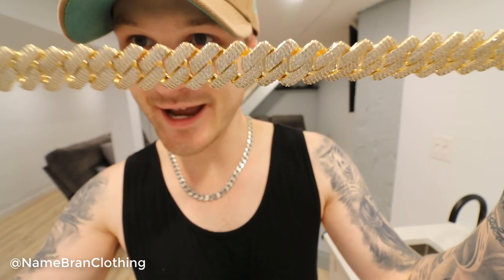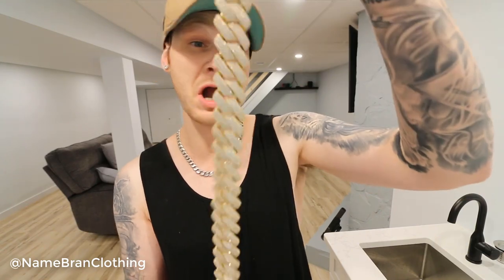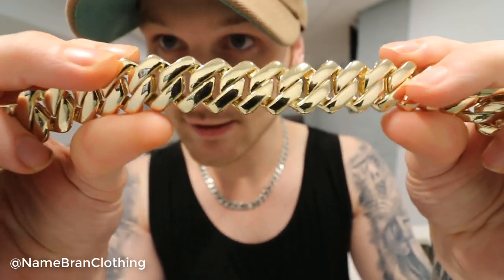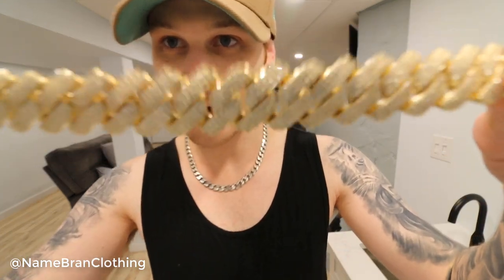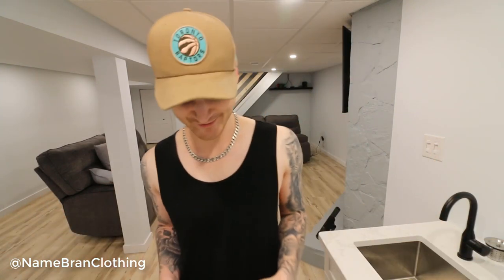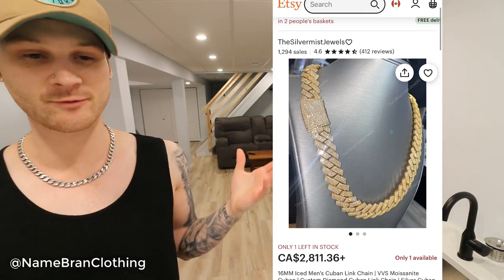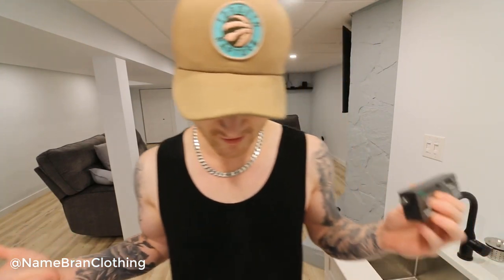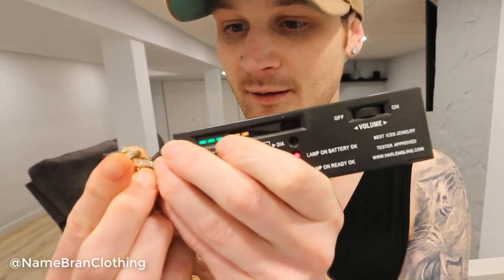This MOISSANITE Chain Is ONLY $80?! (Lets Test It)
FREE JEWELRY HERE! (Just pay shipping)
this cheap diamond cuban chain mahy or may not be moissanite. lets diamond test this and add it to the jewelry collection.